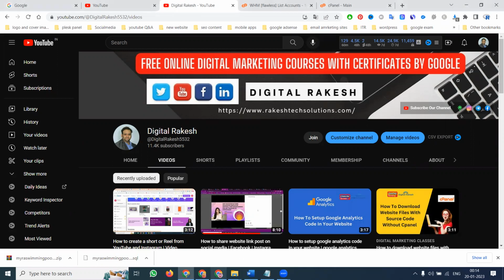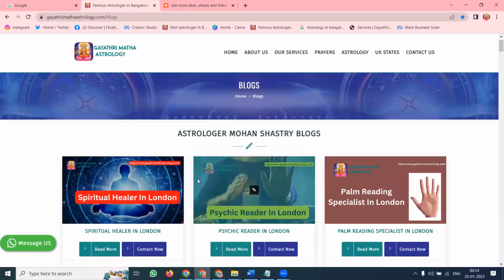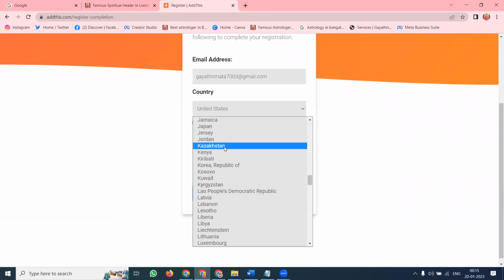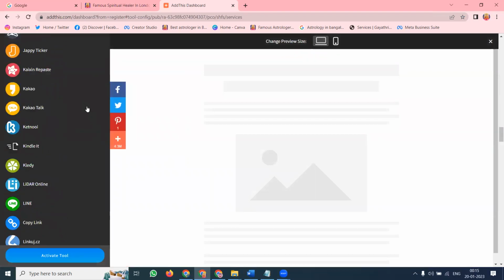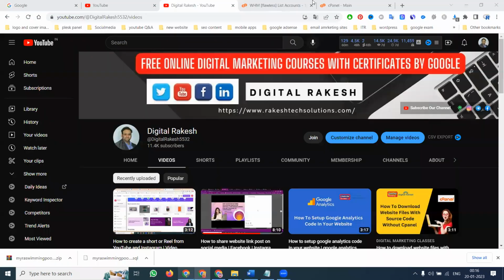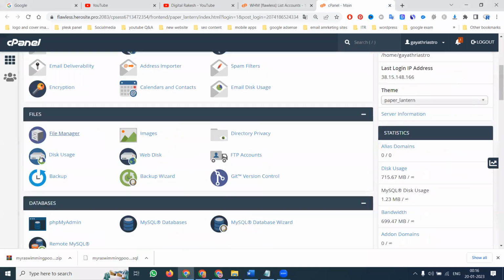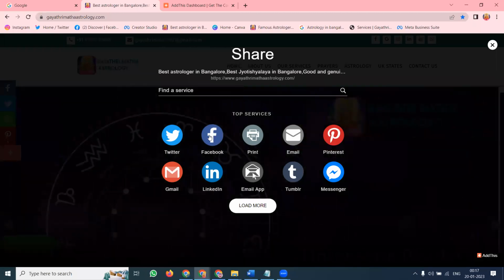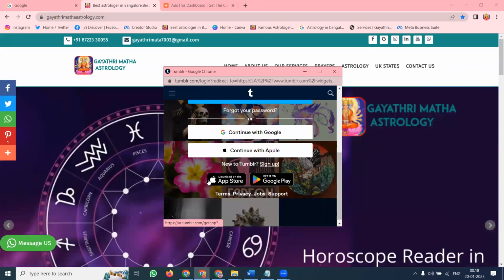How to add social media share buttons on html and php website | Digital Rakesh